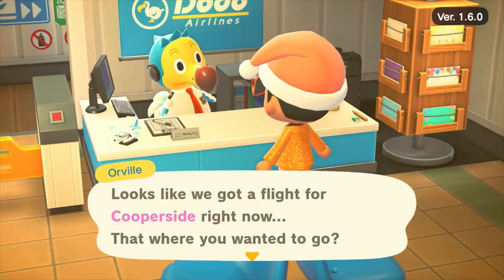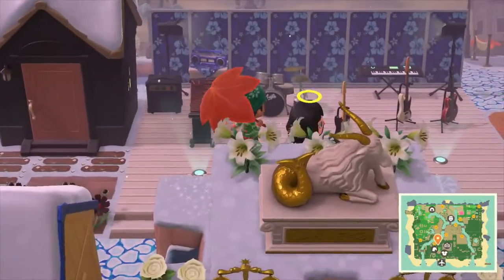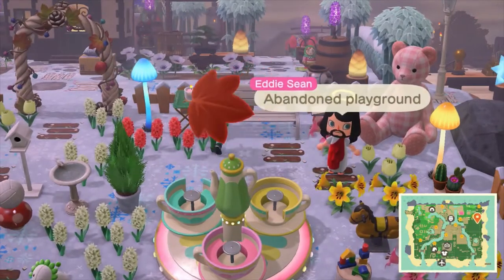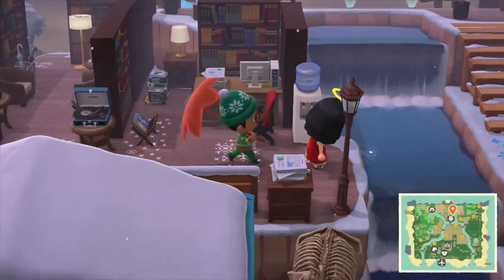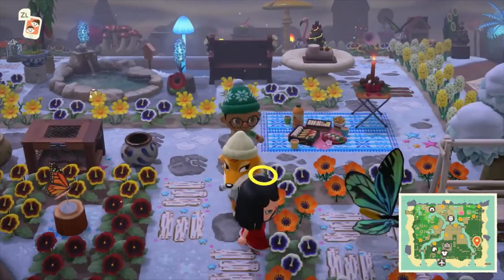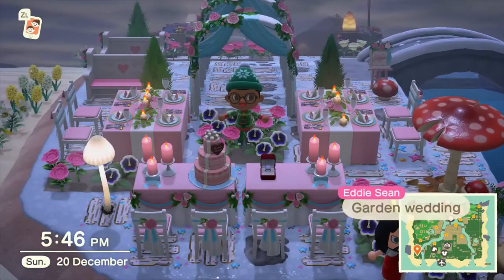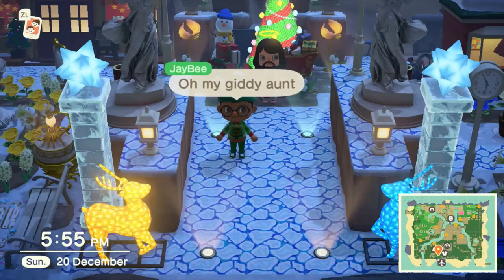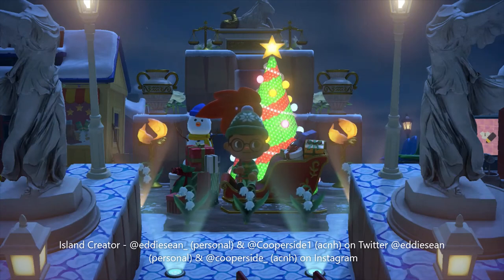Christmas by the Sea 5 Star Island Tour in Animal Crossing New Horizons + Dream Address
Eddie Sean welcomes us to Cooperside, the homely seaside town which has been decorated for Jingle’s Winter & Toy Day event. This place is incredible and it looks amazing. This is an Animal Crossing Island Tour that is well worthy of this advent event.

Eddie Sean deserves so much love for this island. Here are their details -
@Cooperside1 (acnh)

@cooperside_ (acnh)

Want to visit this island? The Dream Address for the Dream Suite is DA-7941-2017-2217

Are you in love with the homely seaside town of Cooperside? You can bring some of that magic to your island with the creator code - MA-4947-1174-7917